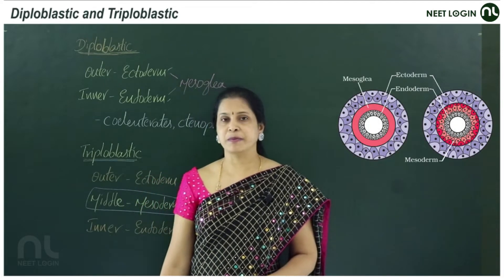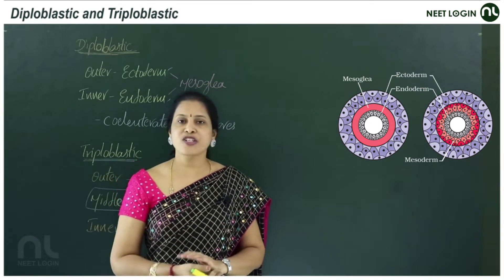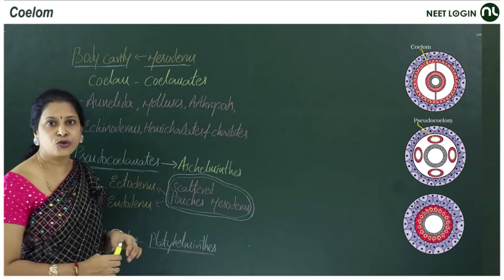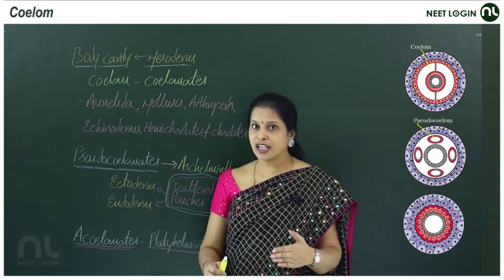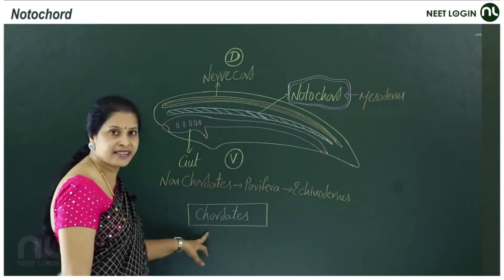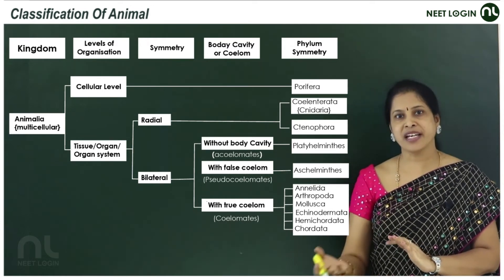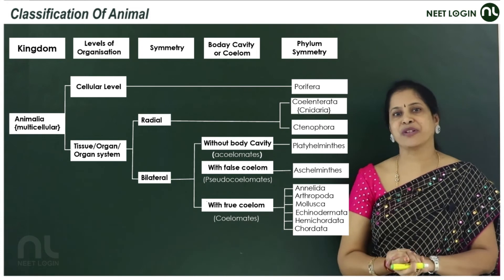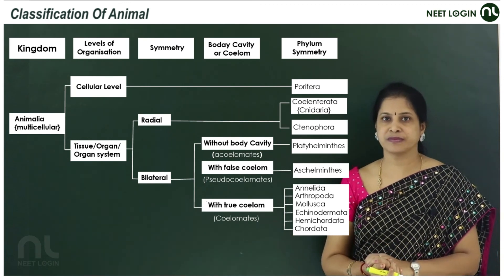Animal Kingdom | 11 Class | Biology | Sarala Mam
Animal Kingdom
Diploblastic and Triploblastic
Coelom
Segmentation
Notochord
Classification Of Animal